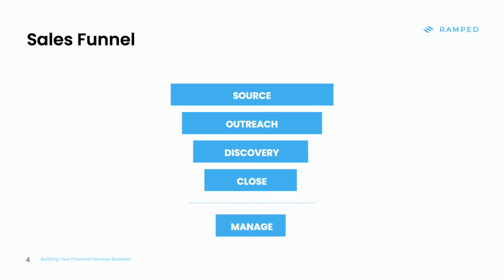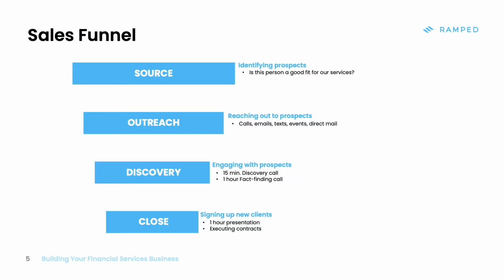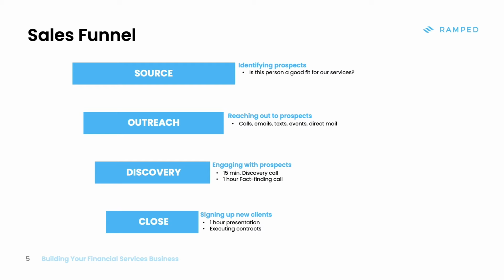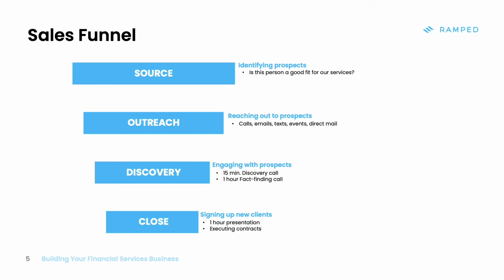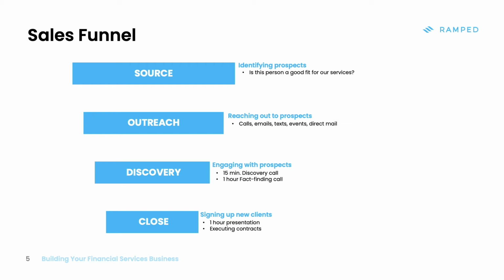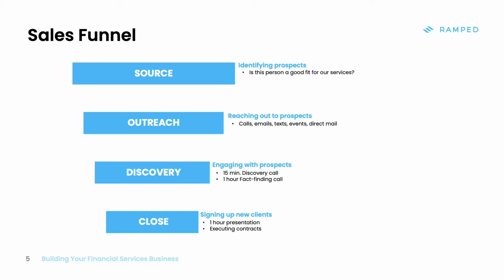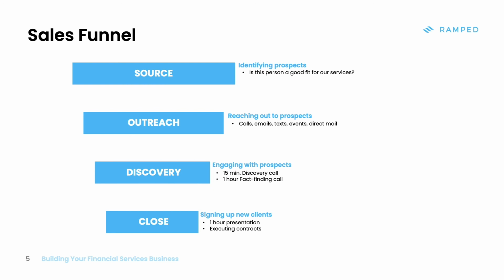How to Build Your Financial Services Business